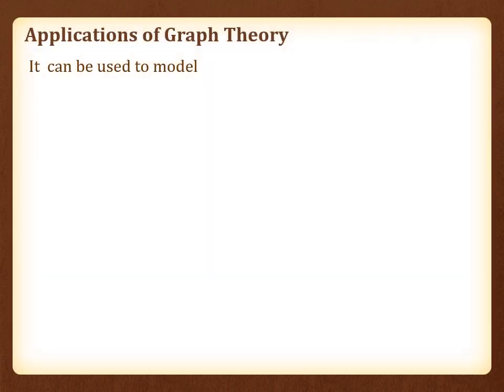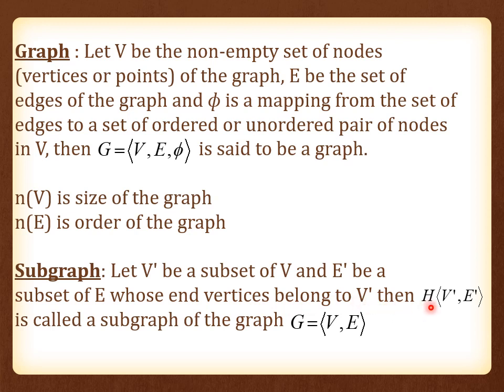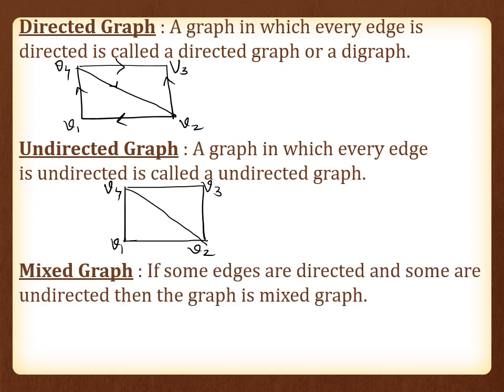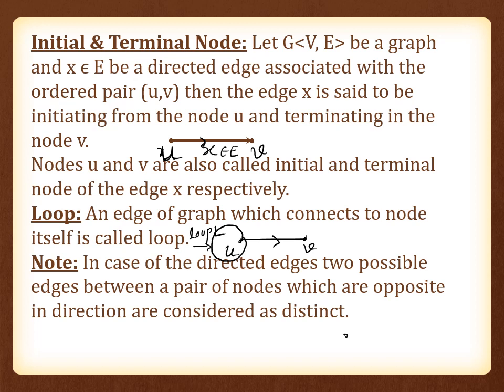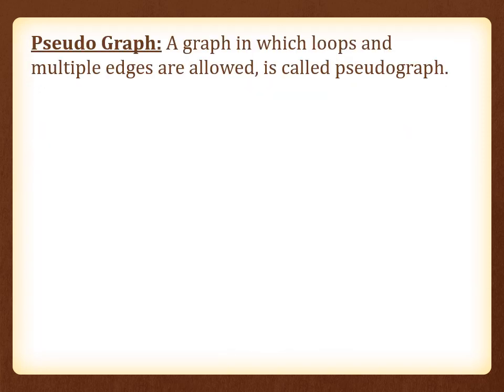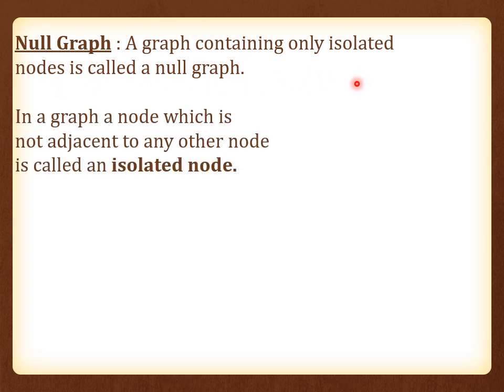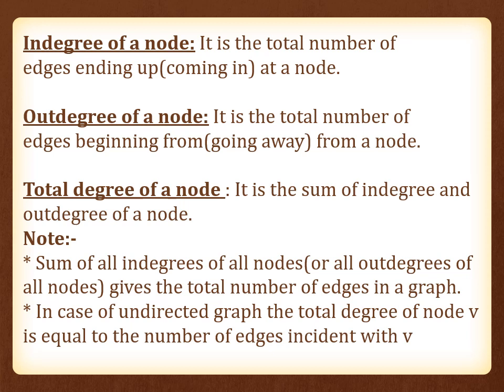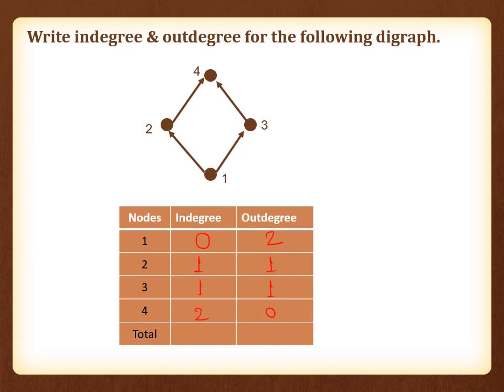Graph Theory introduction